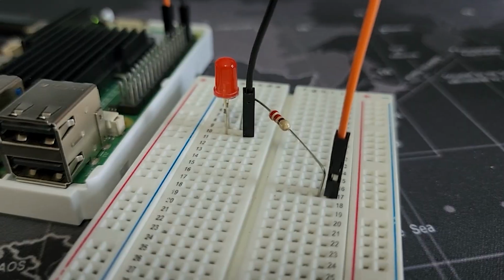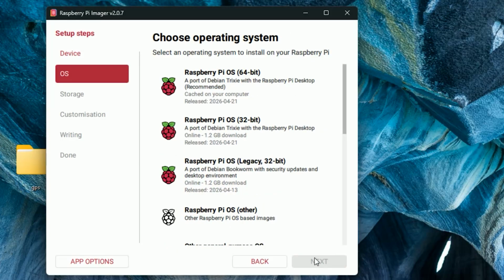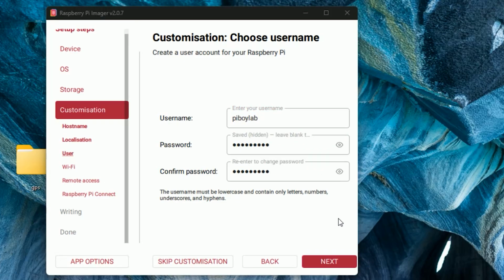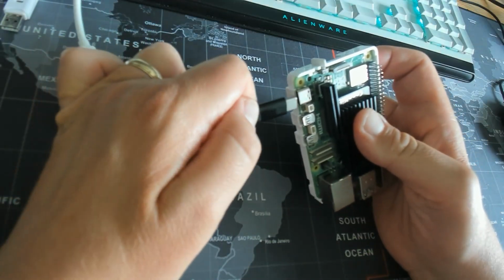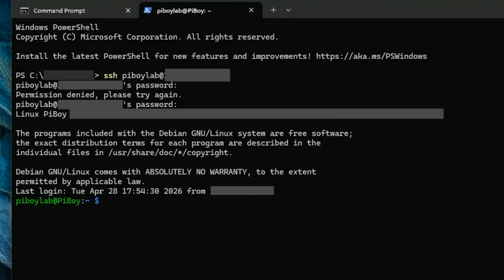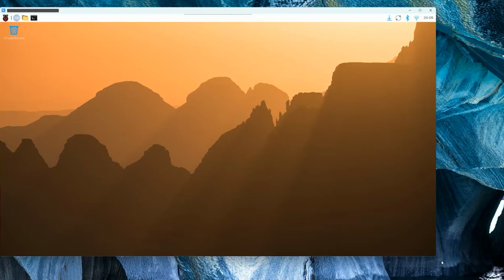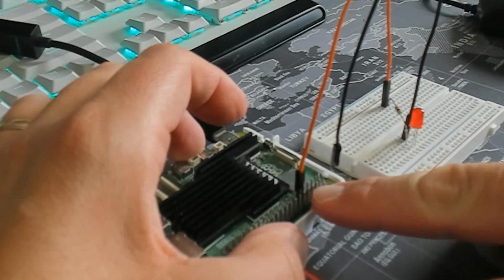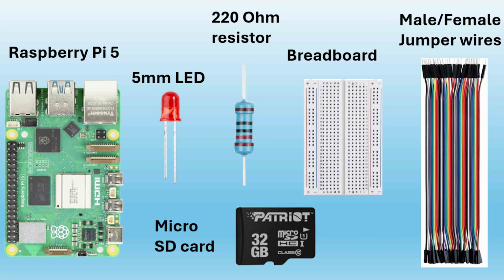No Screen Needed: Raspberry Pi 5 Headless Setup (SSH & VNC)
Learn how to set up a Raspberry Pi 5 headless setup and control it remotely using SSH and VNC—no monitor needed. This Raspberry Pi 5 tutorial covers a complete headless Raspberry Pi setup, including how to connect to your Raspberry Pi over the network, perform an SSH setup for command line control, and use VNC for remote desktop access with VNC Viewer. You’ll also see a simple Python GPIO LED control example, making this a great starting point for Raspberry Pi automation projects and remote access setups.

Get the code, diagrams...etc. from projects posted on this youtube channel
Include "ADD ME" in subject and body of email so I can find request.

Chapter:
0:00 intro
0:20 sd card
0:29 download raspberry pi software
1:04 setup operating system
2:07 enable SSH in setup
2:46  place sd card in raspberry pi
3:01 find your Pi's IP address
3:29 use SSH to connect to Raspberry Pi
4:11 set up VNC GUI
5:21 connect LED to GPIO 17
5:55 LED diagram
6:00 control PI GPIO pin remotely
6:47 parts list